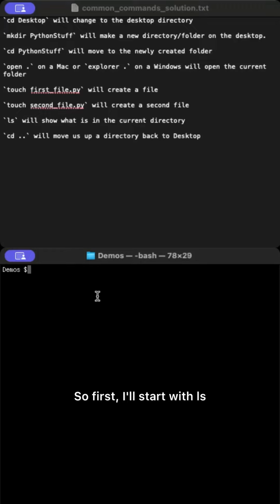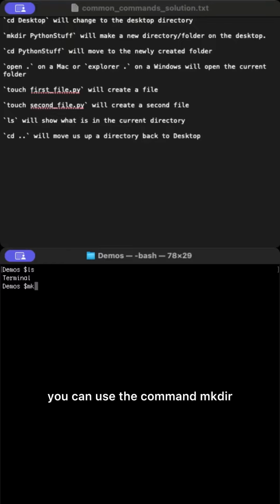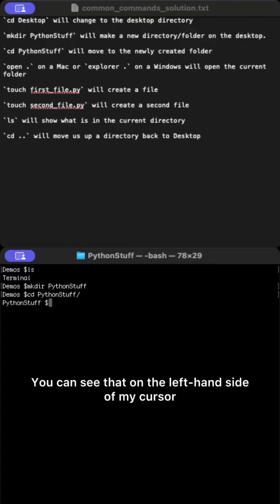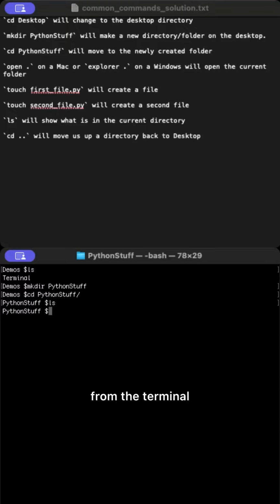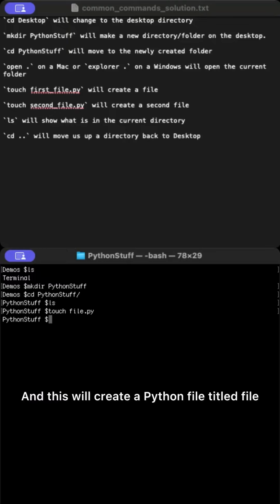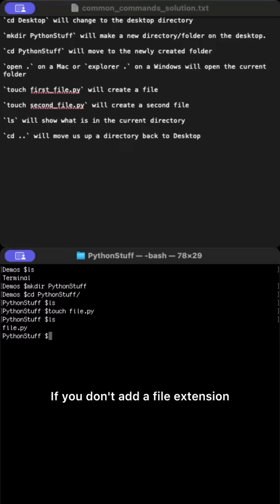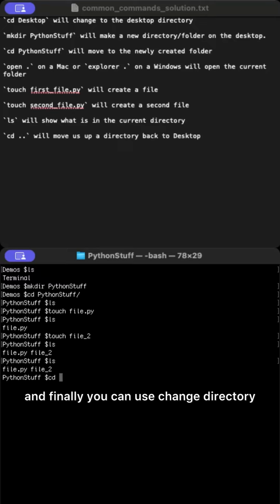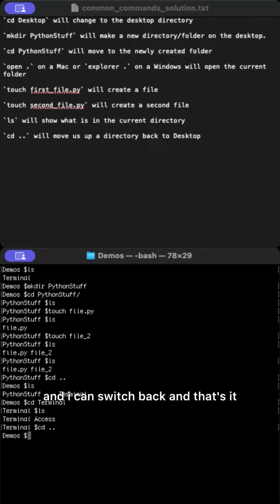Terminal Commands How-To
Let's talk terminals! Often when people start learning programming languages such as Python, they're often confronted with tutorials or bootcamps that just breeze over what a terminal is. Here, we go over some simple commands to better solidify our understanding.